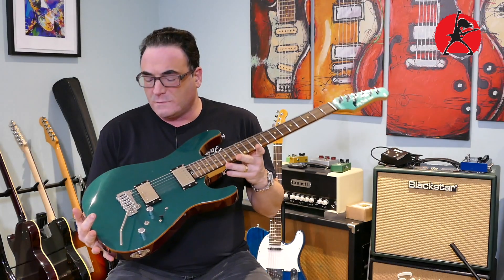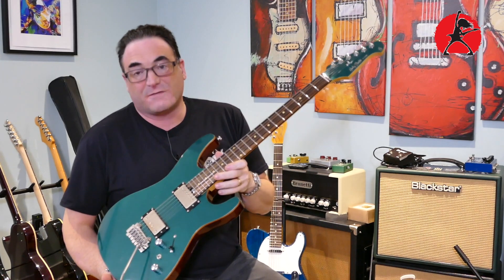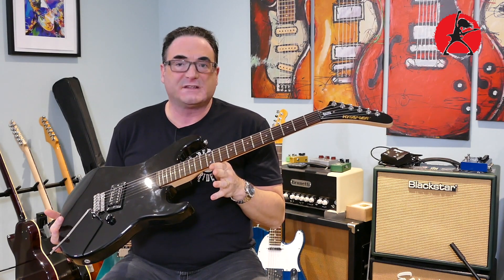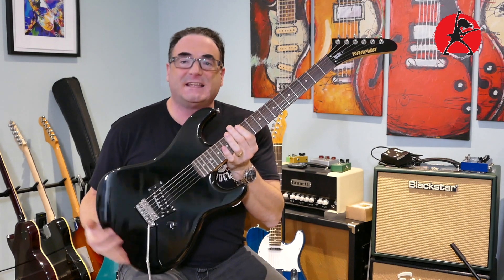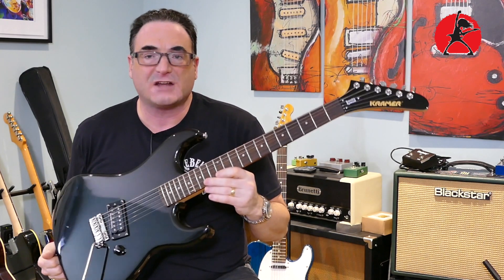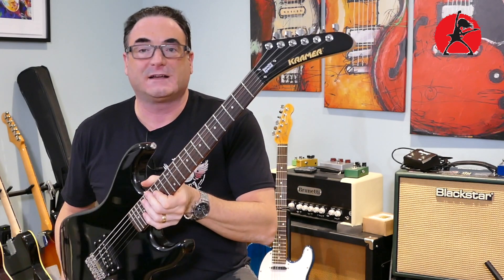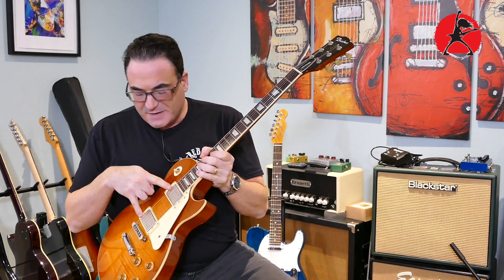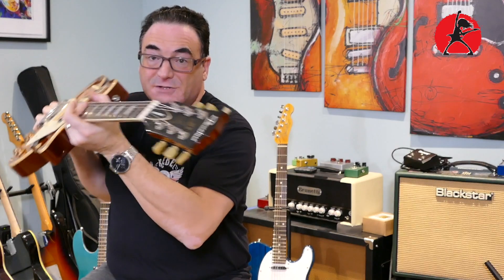3 More Guitars I Can't Put Down!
You've asked to see more... so here are the next 3 guitars in the collection!

Harley Benton Fusion Series
Kramer Baretta Special
Bacchus Universe